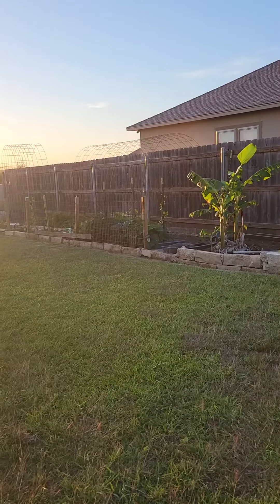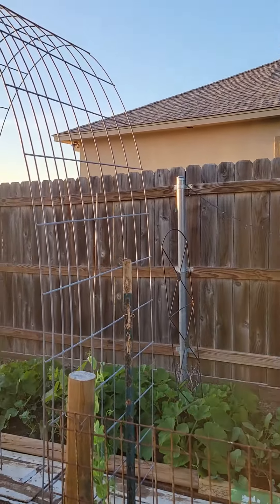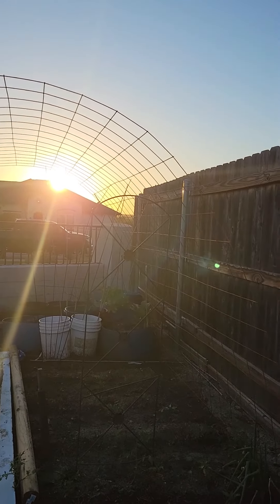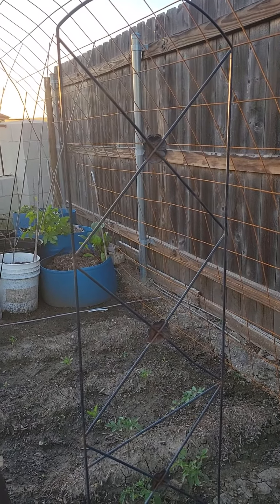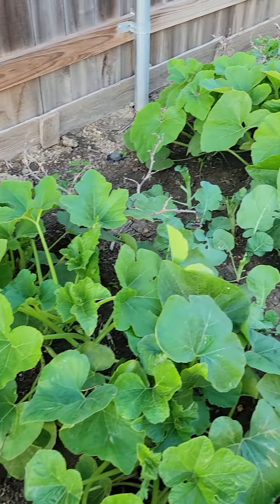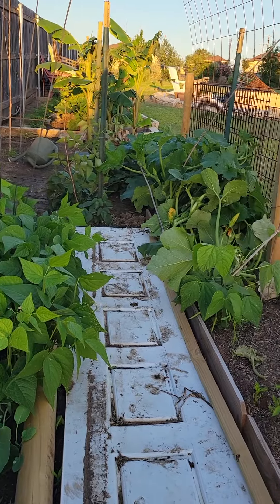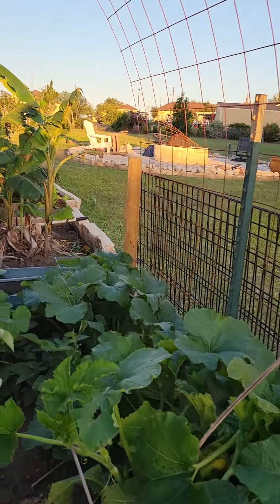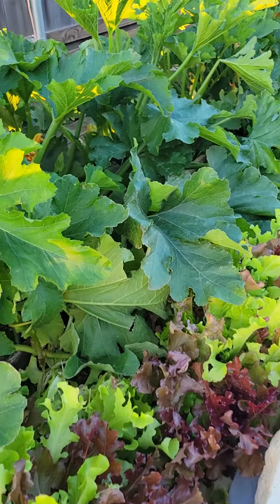CHECK THIS OUT GUYS!!! VERY GREEN GARDEN..